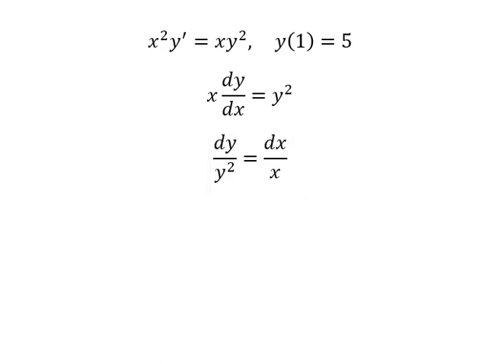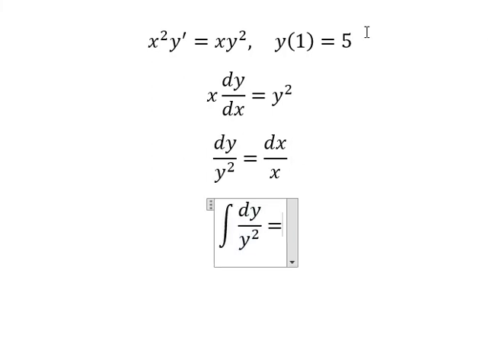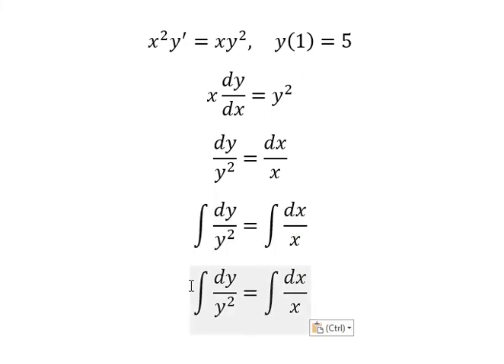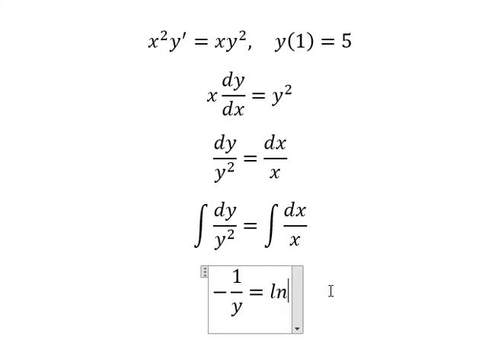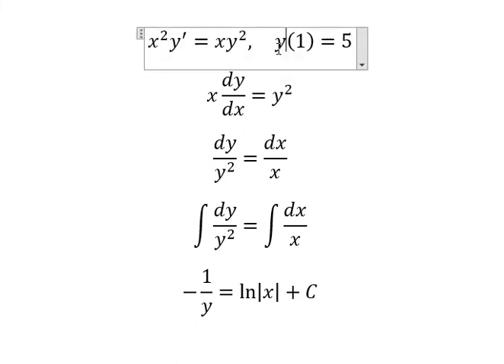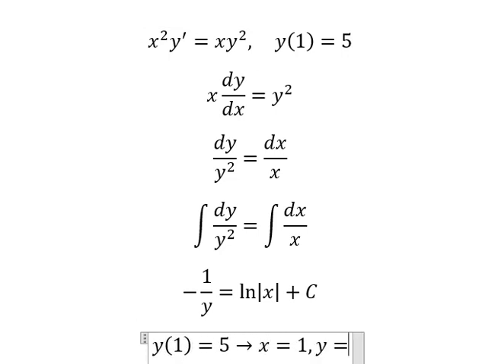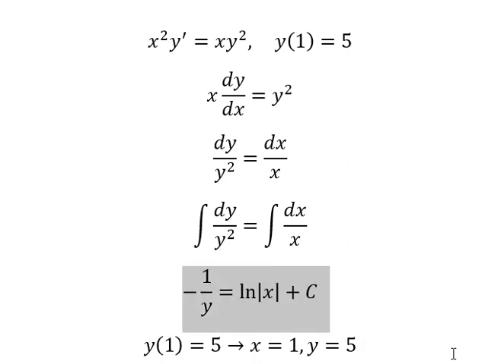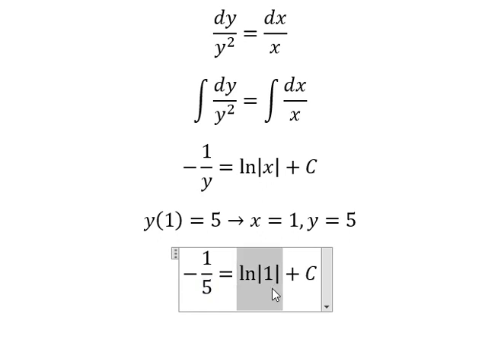Calculus Help: Separable Differential Equations - x^2 y^'=xy^2, y(1)=5 - Techniques